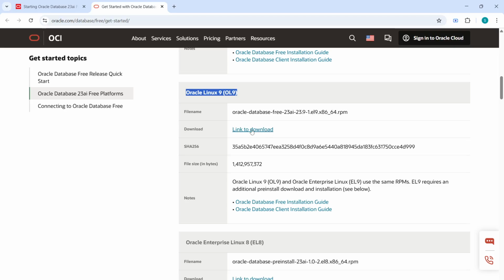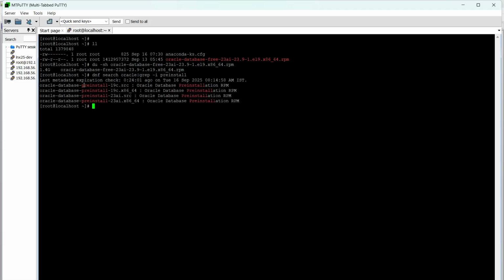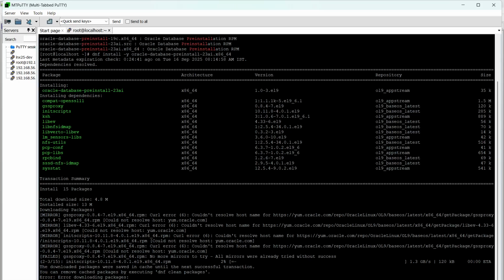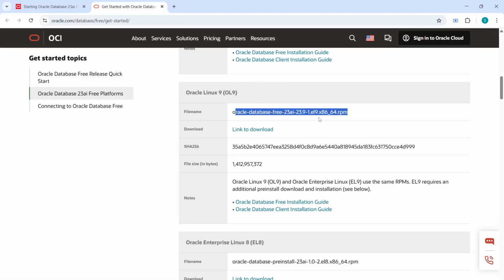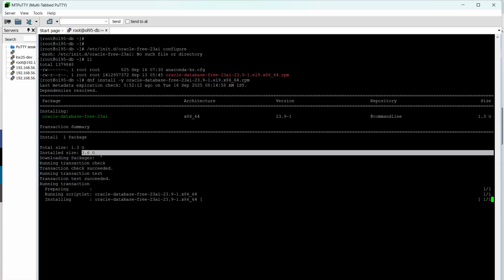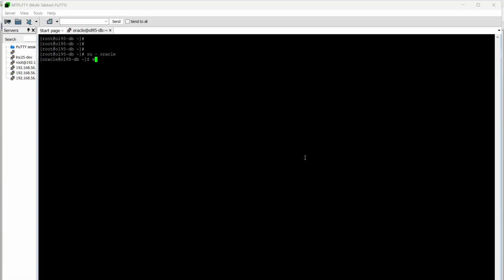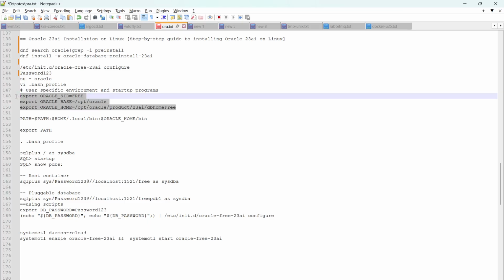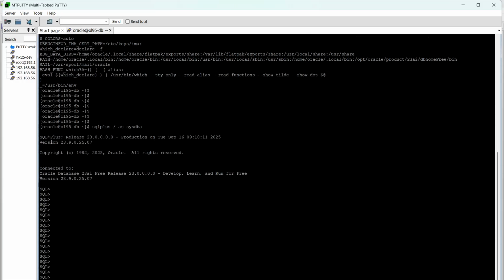Install Oracle Database 23ai in Linux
Oracle 23ai Installation on Linux [Step-by-step guide to installing Oracle 23ai on Linux
Environment
Server - Oracle Linux 9.5
virtualbox
dnf search oracle|grep -i preinstall
dnf install -y oracle-database-preinstall-23ai
dnf install -y oracle-database-free-23ai-1.0-1.el8.x86_64.rpm
/etc/init.d/oracle-free-23ai configure
Password123
su - oracle
vi .bash_profile
# User specific environment and startup programs
export ORACLE_SID=FREE
export ORACLE_BASE=/opt/oracle
export ORACLE_HOME=/opt/oracle/product/23ai/dbhomeFree

PATH=$PATH:$HOME/.local/bin:$ORACLE_HOME/bin

export PATH

. .bash_profile

-- Root container
sqlplus sys/Password123@//localhost:1521/free as sysdba

-- Pluggable database
sqlplus sys/Password123@//localhost:1521/freepdb1 as sysdba
==using scripts
export DB_PASSWORD=Password123
(echo "${DB_PASSWORD}"; echo "${DB_PASSWORD}";) | /etc/init.d/oracle-free-23ai configure
systemctl daemon-reload
systemctl enable oracle-free-23ai &&  systemctl start oracle-free-23ai